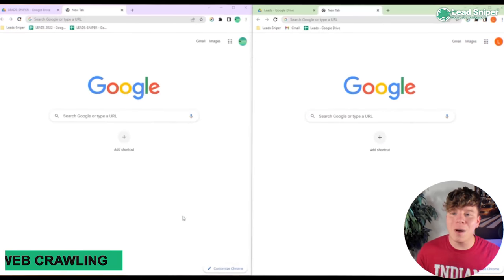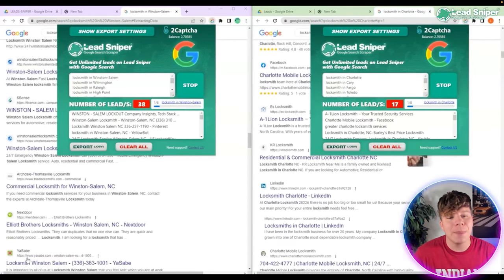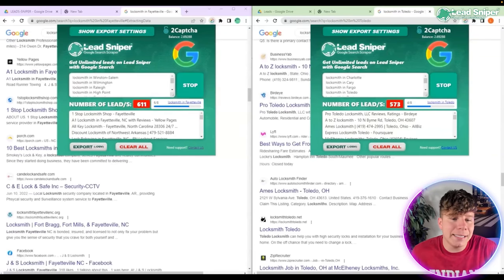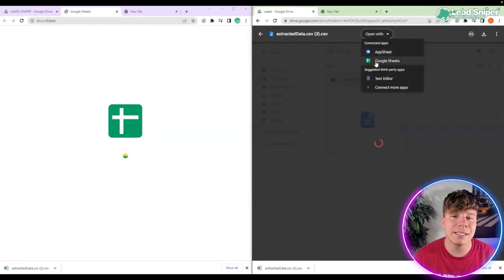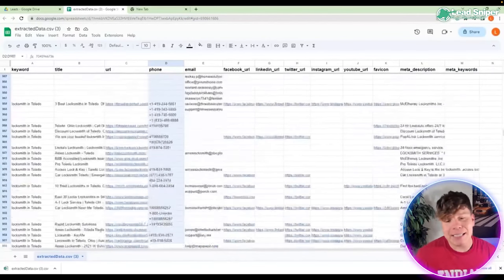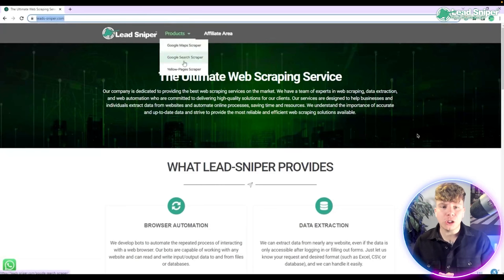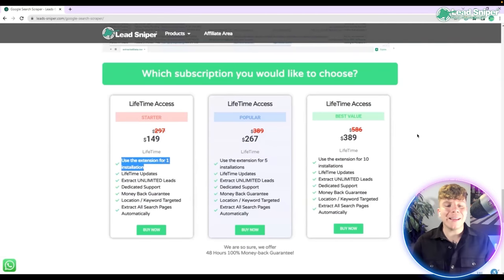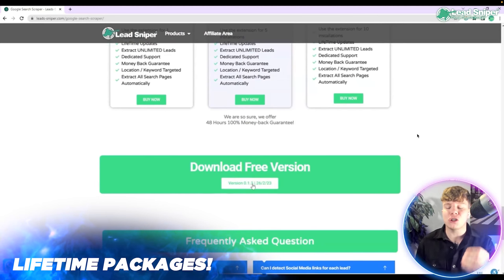Web Crawling 🔥 How to Web Crawl Google Search Page for Data Mining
Google Search Scraper, the most advanced tool to scrape leads from google search page!

In this video, you will learn how to collect information about a specific target audience from Google using a small and effective hack. Additionally, you will also be introduced to a sophisticated web scraping tool and will learn how to scrape Google search.

Data analytics is essential for optimizing your business, providing you with all the crucial information you need to grow your business. You can gather data from social platforms like Facebook, Twitter, and LinkedIn to understand your customers' behavior and how they find your products and services. Data analytics can also help you monitor the effectiveness of your marketing and lead generation strategies, allowing you to improve and streamline your lead generation processes.

Benefits of Lead Sniper Google Search:
• Resell leads

Leads-Sniper Features:
• Phone
• Emails
• LinkedIn URL
• Facebook URL
• Twitter URL
• Instagram URL
• Description

 Our powerful and fast leads scraper will give you the ability to extract laser-targeted leads in seconds, based on location and up-to-date data from Google search. Utilizing data analytics can help your business grow in the long run and reduce operational costs by identifying inefficient systems and adopting new strategies that cater to your customers.

Google Search Marketing is a cost-effective way to target local audiences and build brand awareness. Our tool will make it easier for you to extract all this information with just one click. Lead-Sniper, combined with data analytics, provides you with all the information you need to optimize your business from all angles, taking full advantage of data collection, analytics, and reporting tools.

0:00 Leads-Sniper Google Search Intro
0:12 Leads-Sniper Google Search Result
2:34 Leads-sniper Google Search Outro